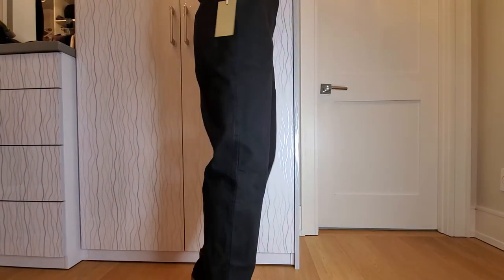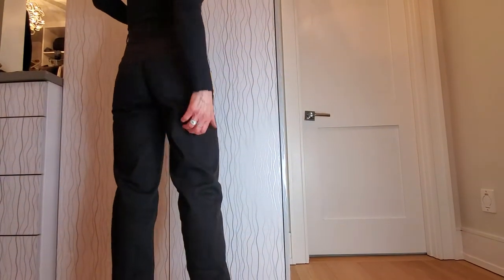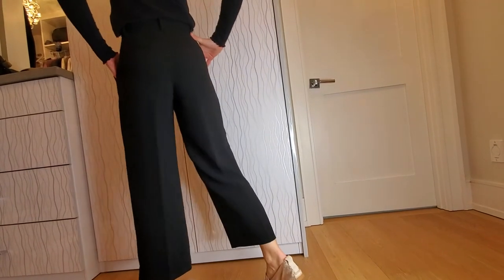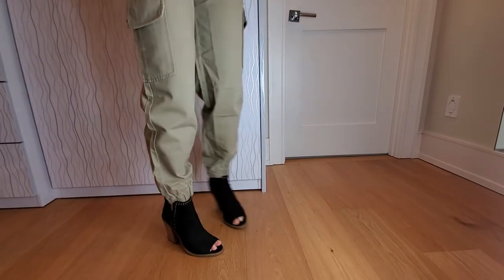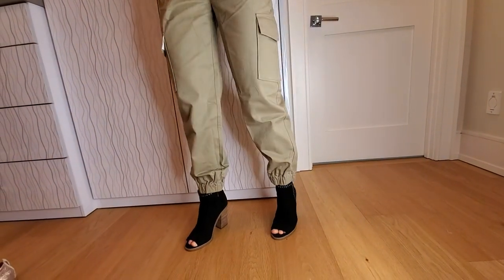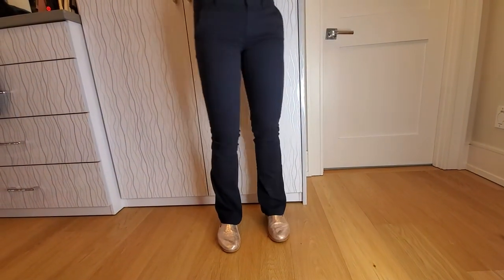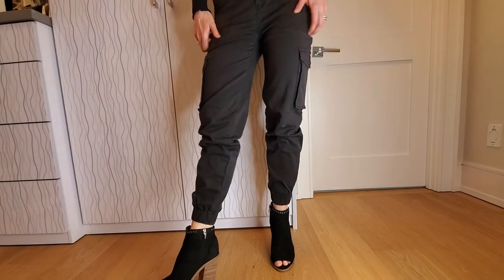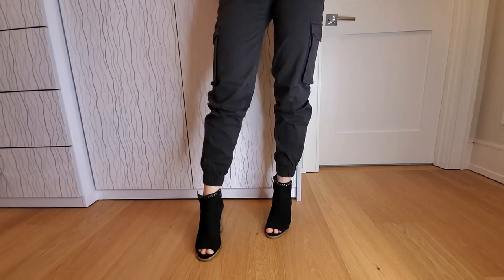American Eagle, Wilfred, Sunday Best - Spring 2021 Pants try-on